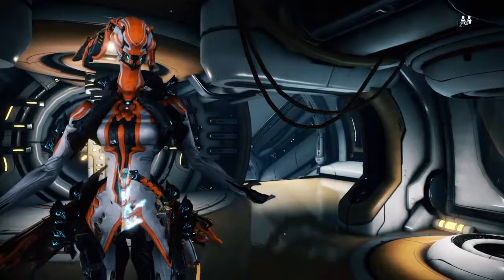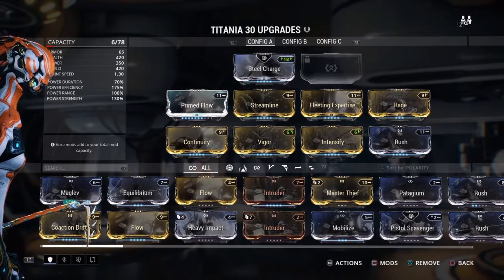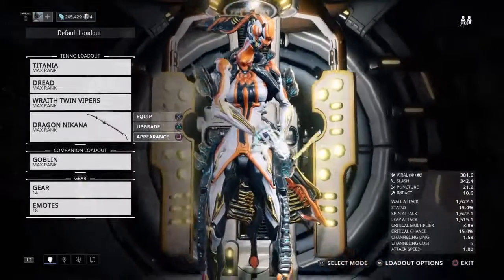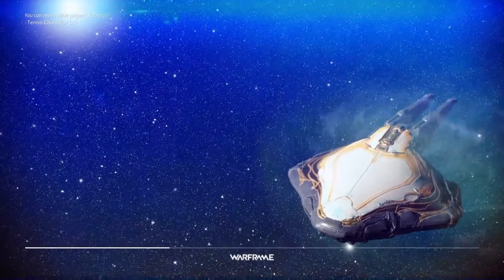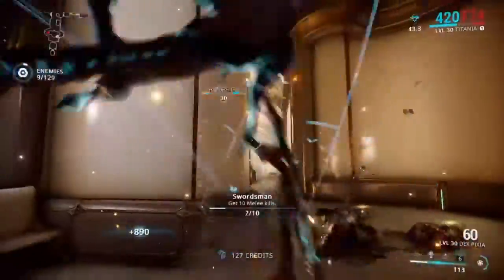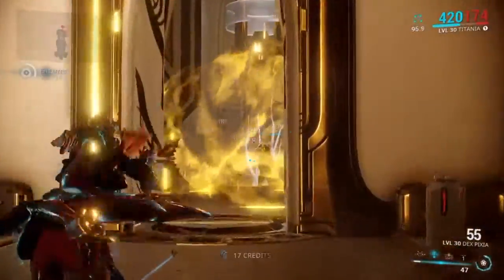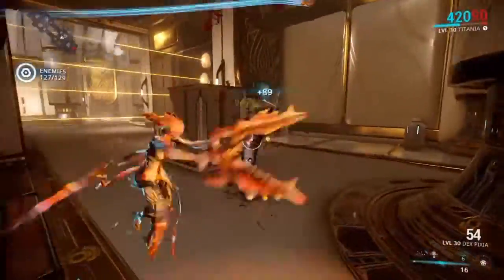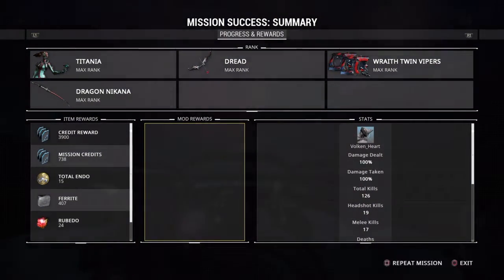Warframe Titania (Review)